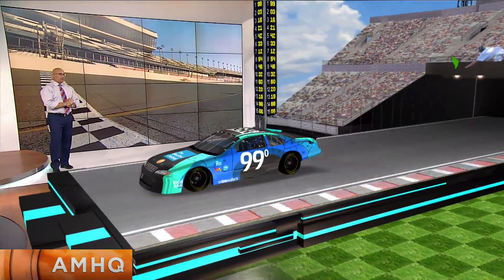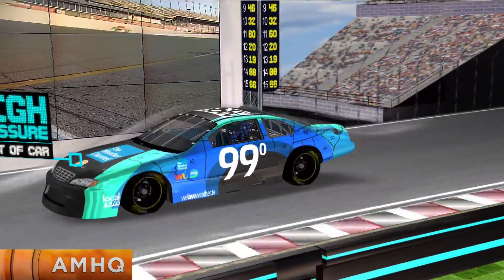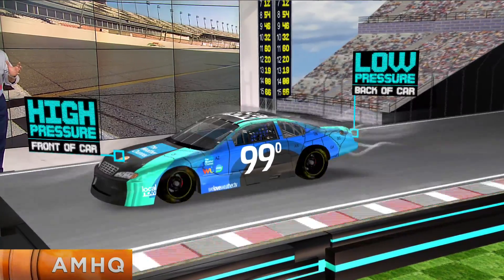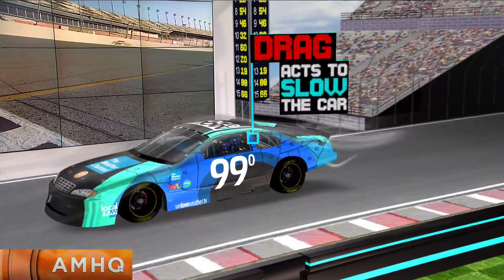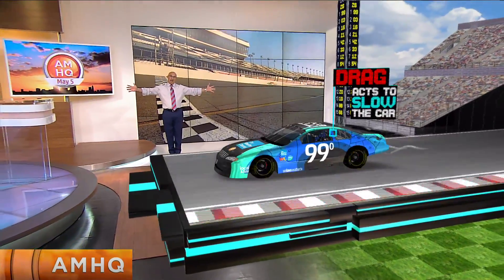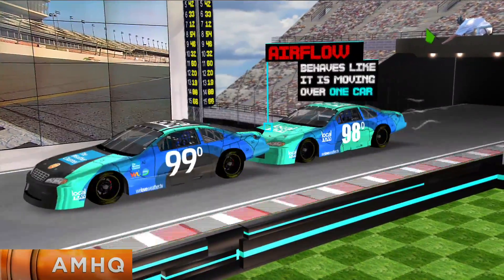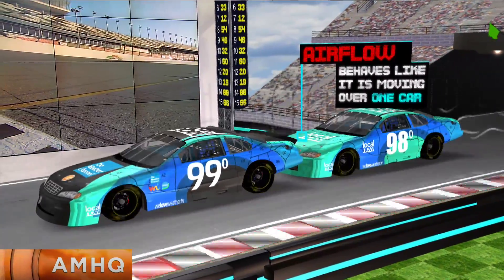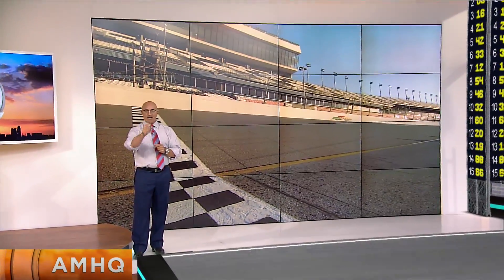The Science Behind Draft and Drag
Jim Cantore brings out our stock car to examine the science behind drag and drafting, a technique commonly used at Talladega.